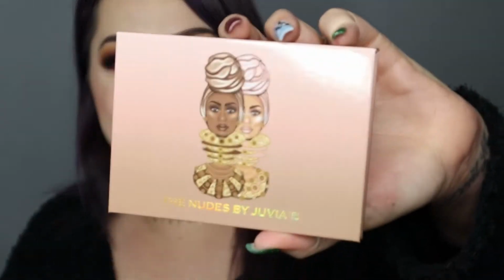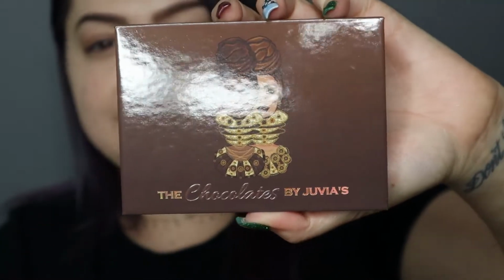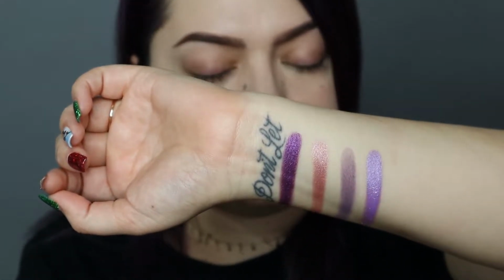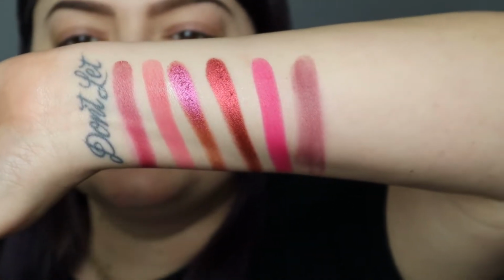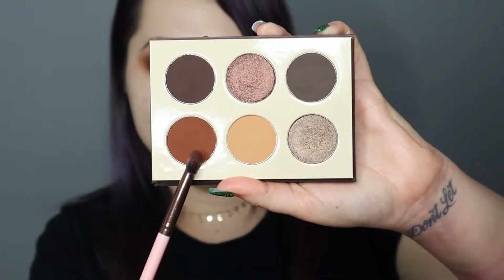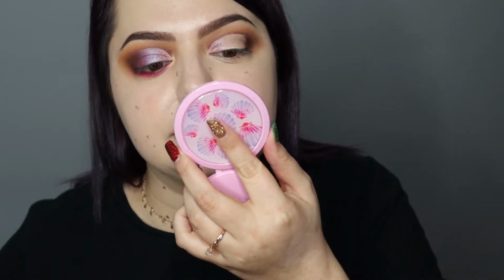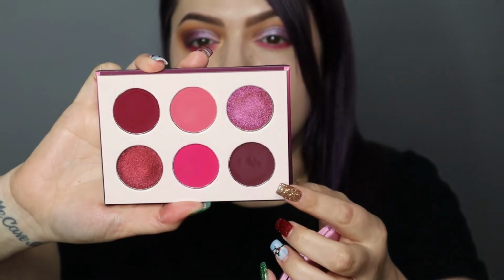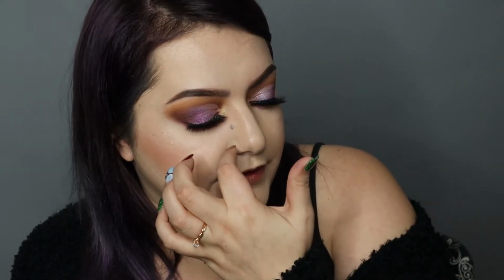NEW JUVIA'S PLACE MINI PALETTES | Swatches + First Impression | Raeann Haro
Hey Beauties!

This is my first video of the New Year! I've been looking forward to this since I ordered these palettes (almost a week ago) and it's finally here! Today I swatch ALL FOUR of the new Mini Palettes by Juvia's place and for first impression's sake I do a look including shades from each of the palettes. If you'd like to see more videos using these palettes let me know what you'd like to see (multiple looks for each palette, one look for each palette in one video or separate videos, etc)
Did you pick any of these up? Is there one that speaks to you the most?

This is a long video so below are time stamps :)

Swatches:
The Nudes: 4:05
The Chocolates: 7:13
The Violets: 9:47
The Berries: 13:12

The look starts at 17:37

and finally I talk about how I feel so far at 30:47

Instagram.com/raevictoriaaa